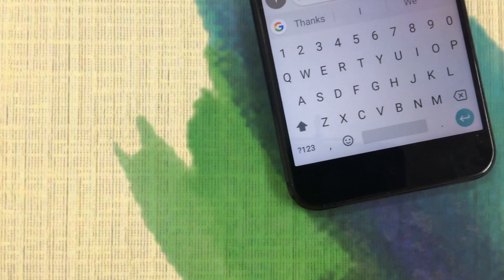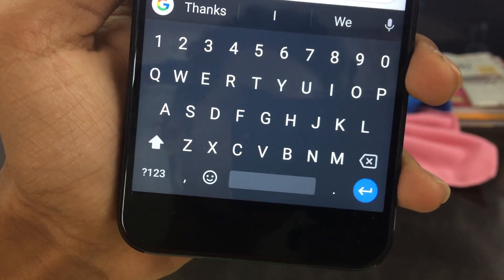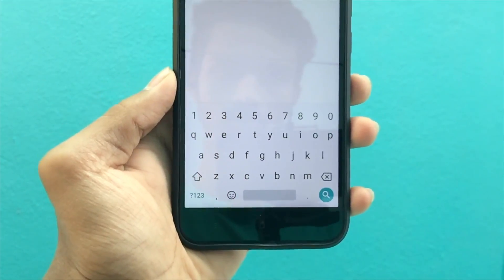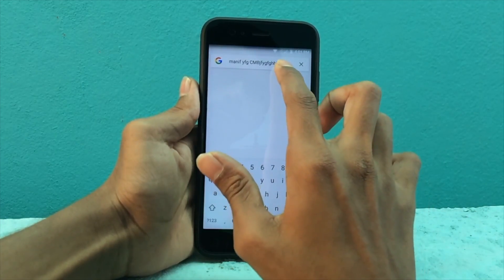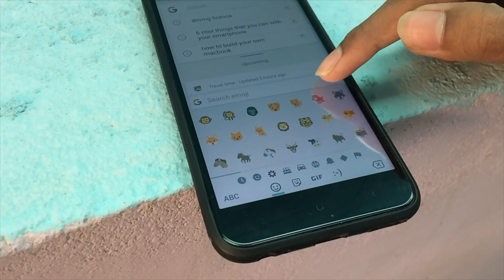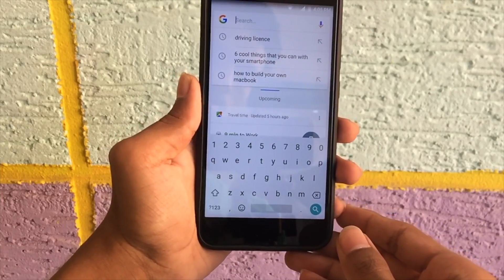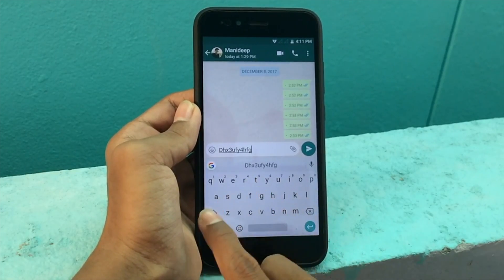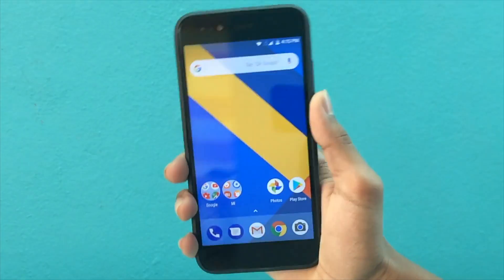Top Google Keyboard Tricks That You Don't Know | Telugu | Geeky Telugu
Top Google Keyboard Tricks That You Don't Know

Where ever you surf on the internet typing plays a crucial role without that you can't actually get the result for your information, that's where keyboard comes into action.So here we in this video brought you some of the amazing tricks for Gboard one of the most popular keyboard being used.So guys please spend few minutes of your crucial time watching this video and finally I hope you will get benefited.

NOTE : All content used is copyright to Geeky Telugu ,